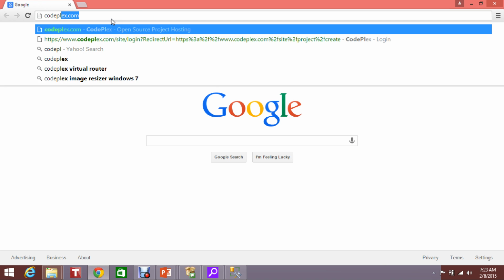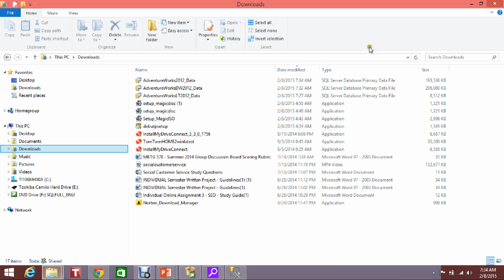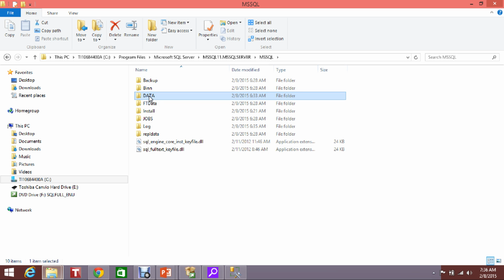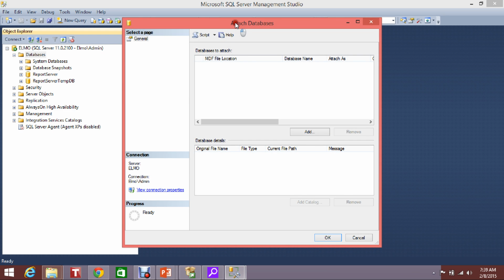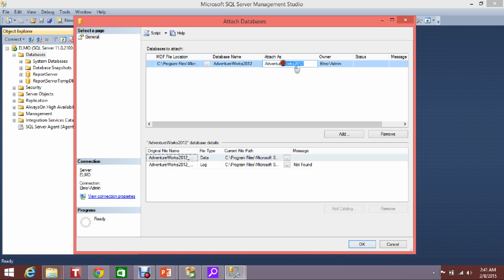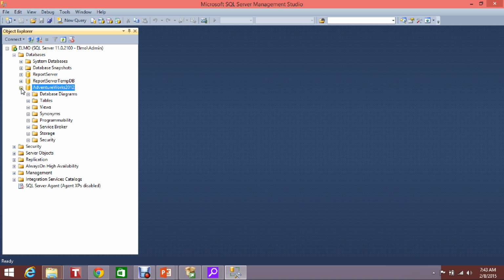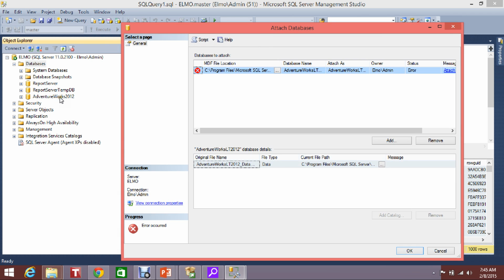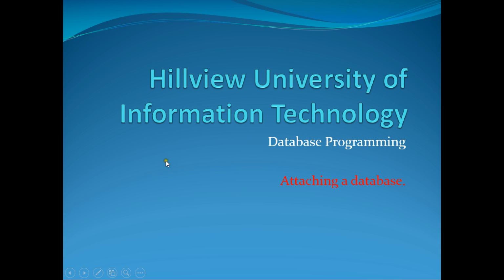Attaching an AdventureWorks database to SQL Server